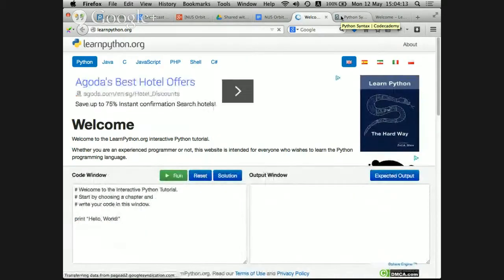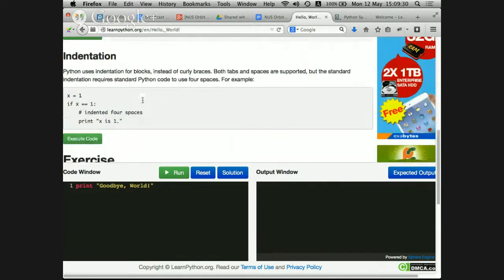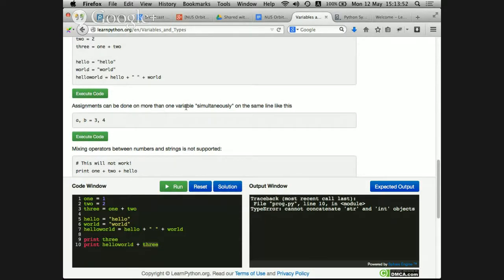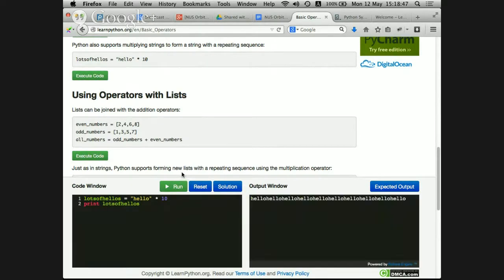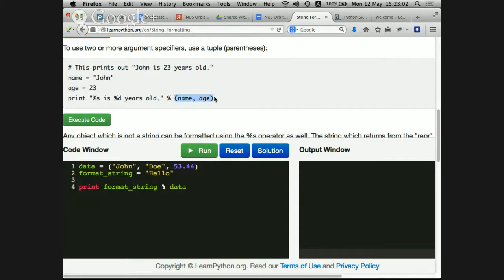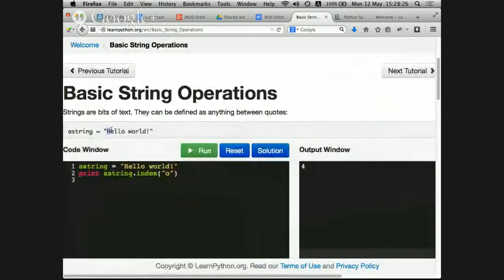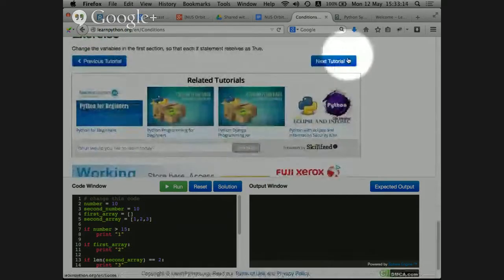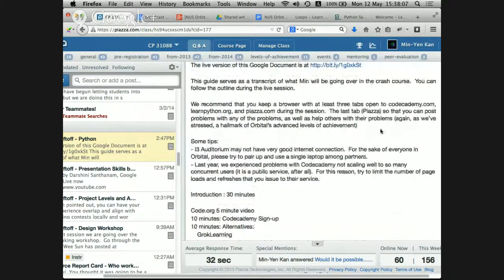[NUS Orbital 2014] - Python